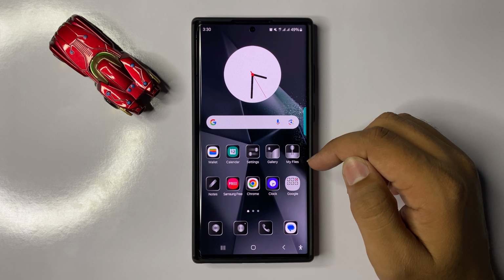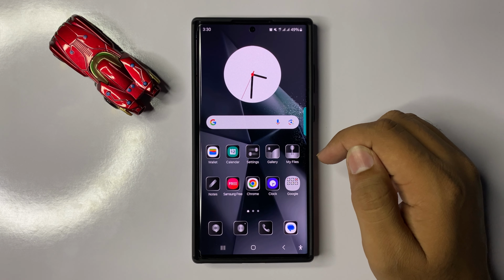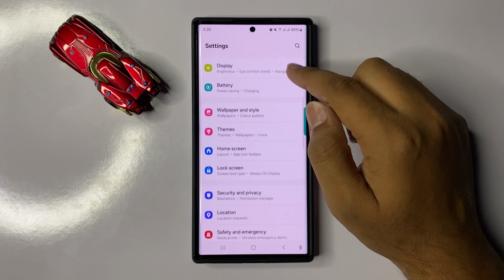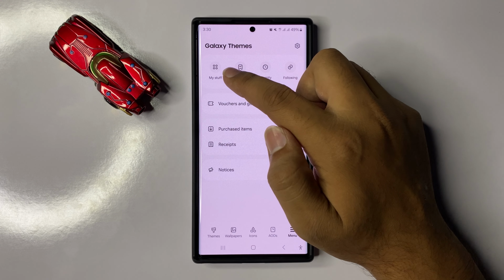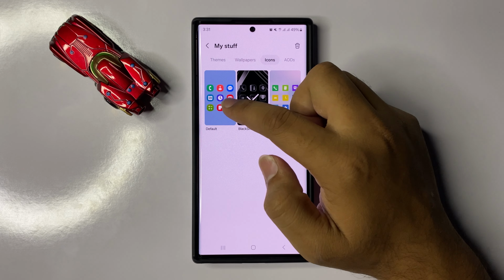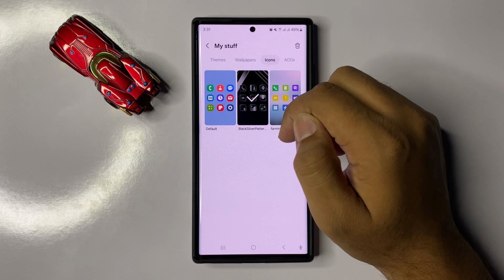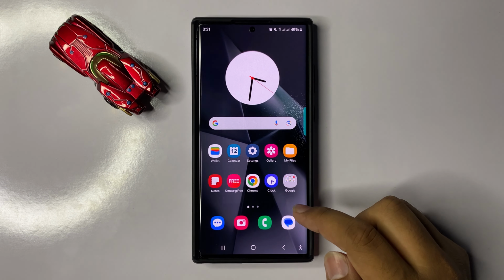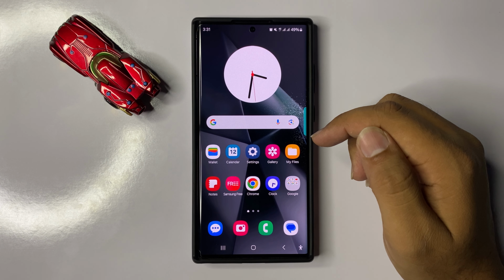Samsung Galaxy S25 Ultra How To Restore Default Icons